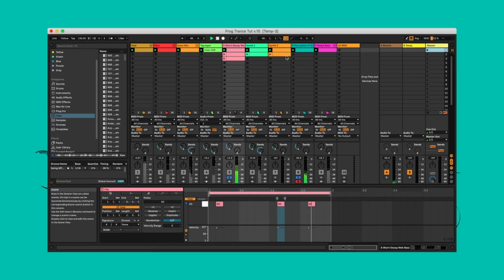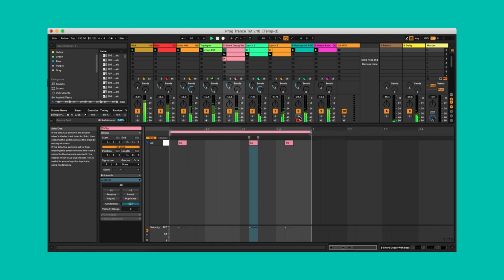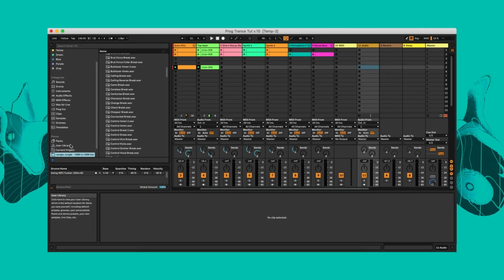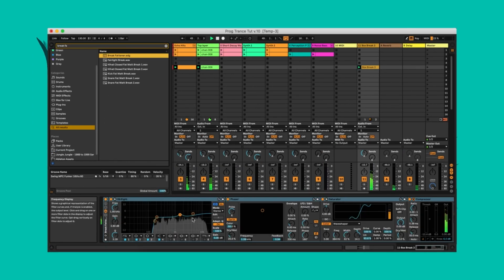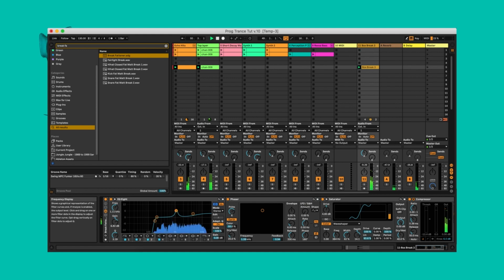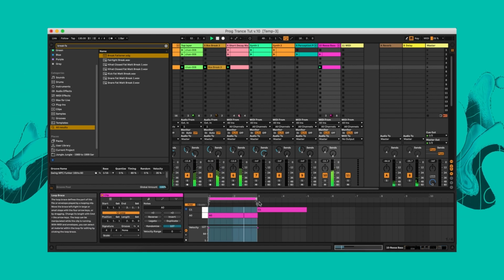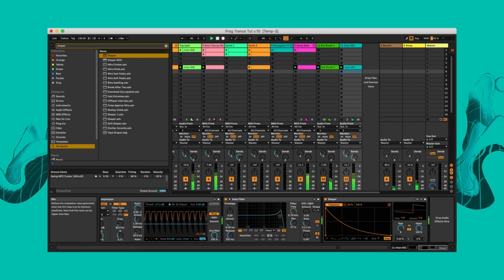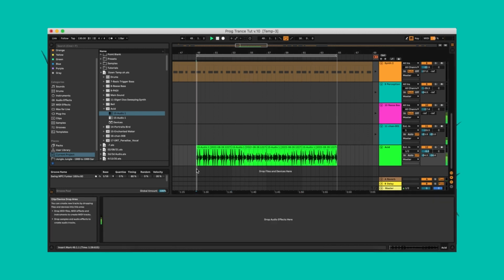How to make a Proggy Trancy House Track (Part 3: Creating a B-Section)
Into the third video of a short series where I'll construct a track from start to finish and hope that it doesn't suck. This week it's time for a B-Section to give this track somewhere to go and lead it away from being stale AF. I also make some tweaks to the bits we did in the last vid.

If you like the content I put out and want to contribute to the cause you can by me a coffee or bev